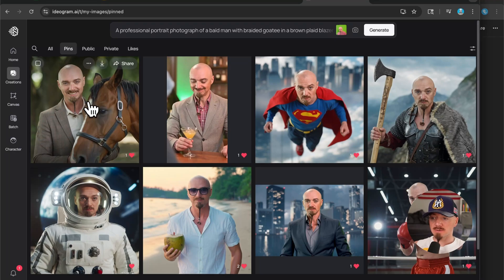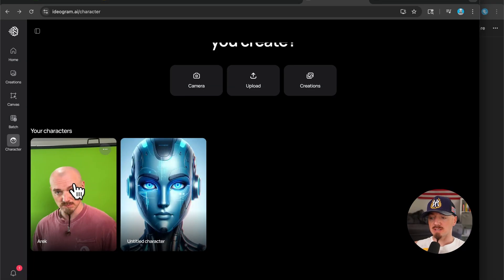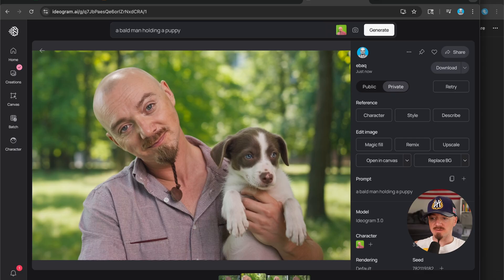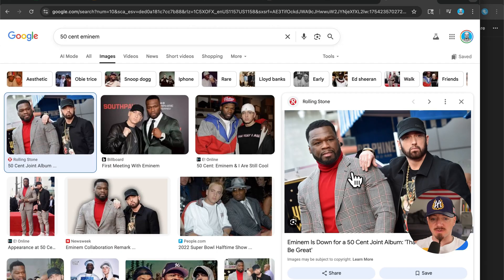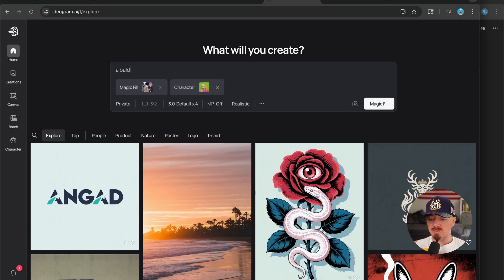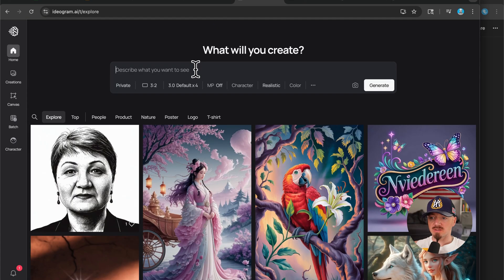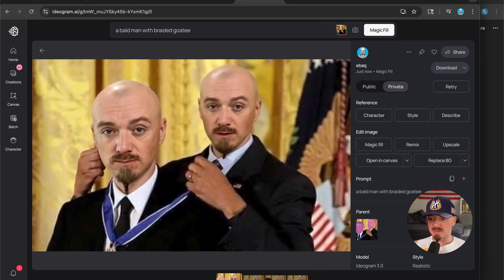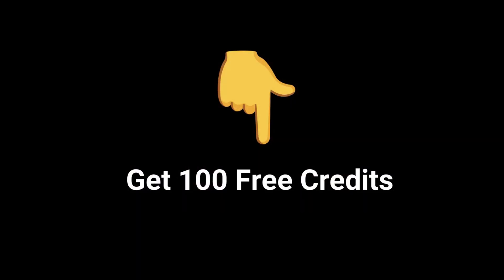Make realistic AI images of yourself (Ideogram Character)